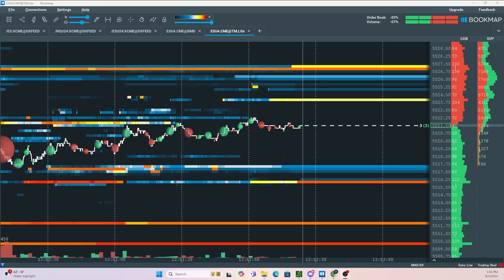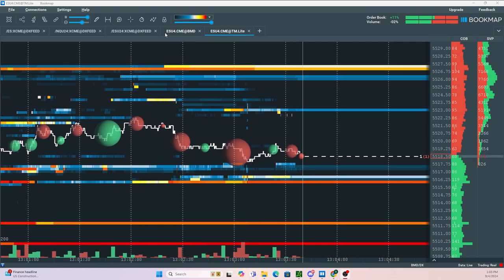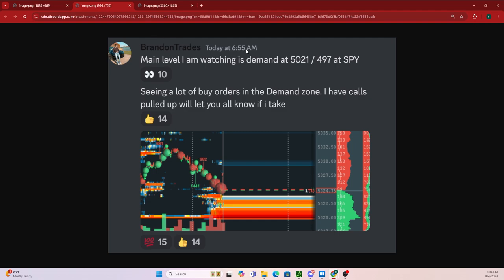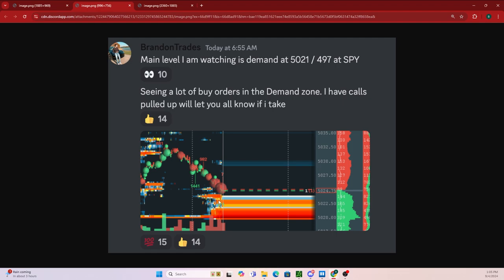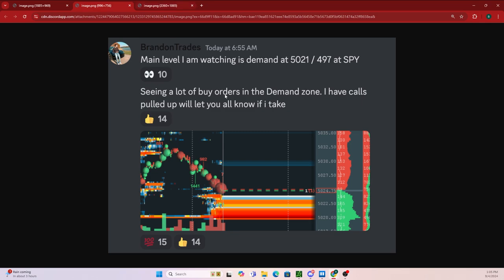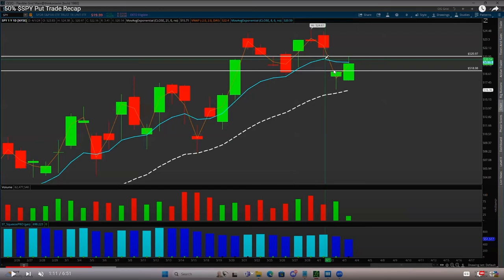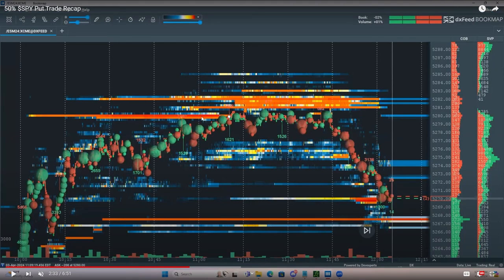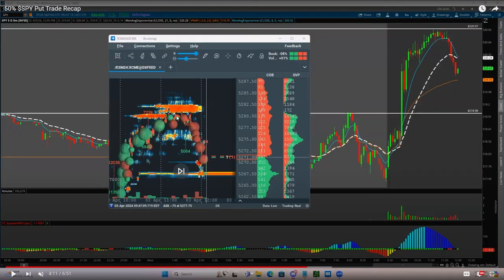How to Succeed in Trading Options with Bookmap